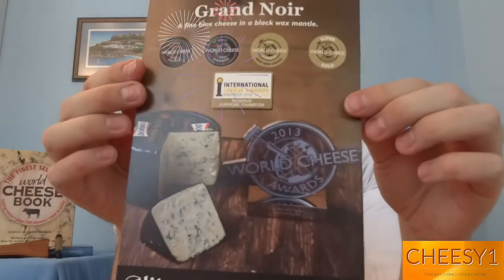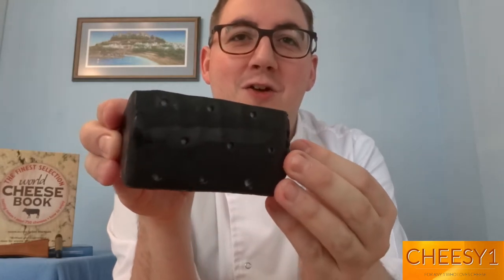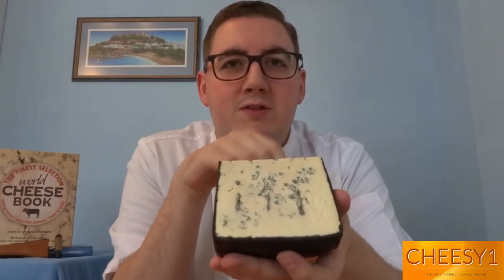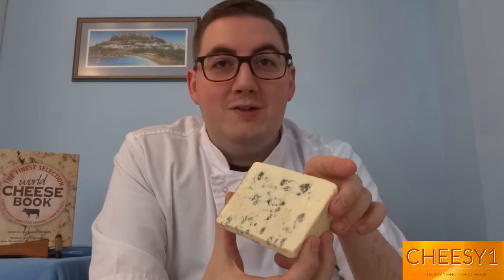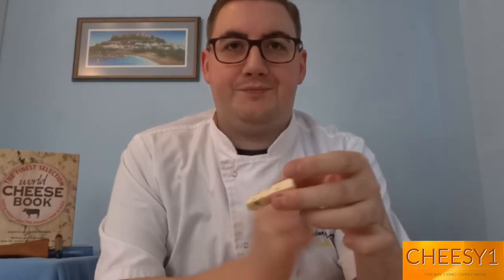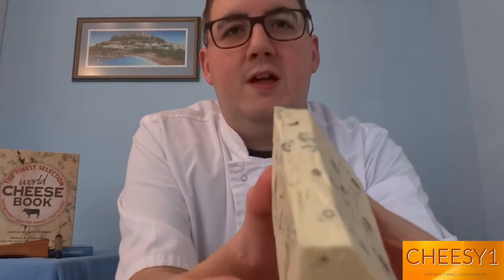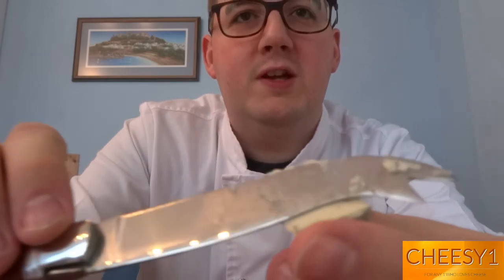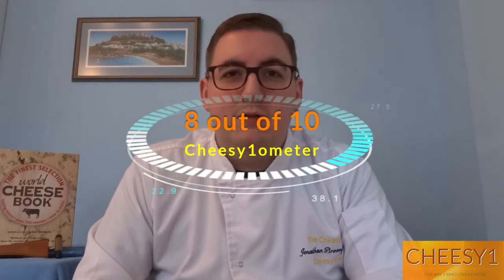Grand Noir Review (Gifted)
Today I review the Grand Noir Aged Blue cheese that I was given from Catherine from Elite Imports Ltd. It comes from the cheesemaker Käserei Champignon based in Germany. This is a delicously soft, smooth, rich & creamy blue cheese which is extremely versatile. Enjoy!